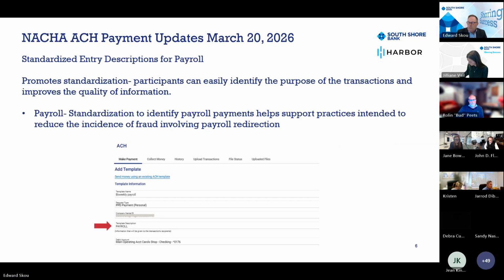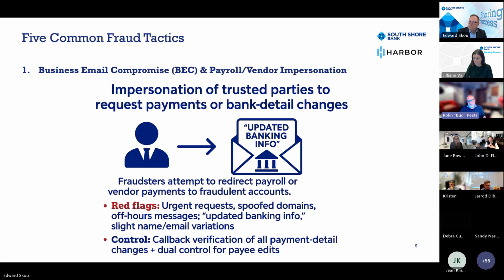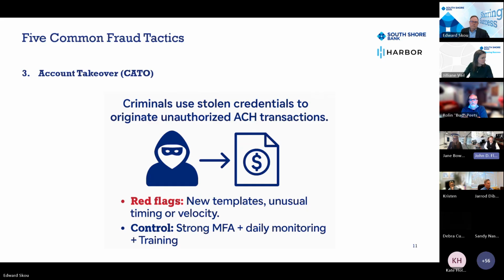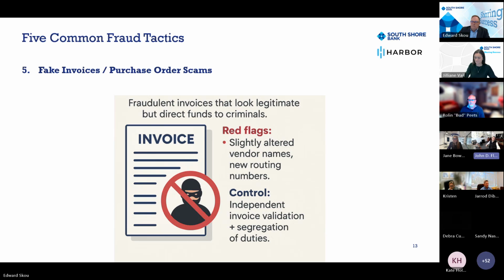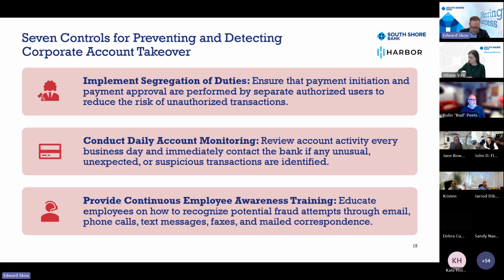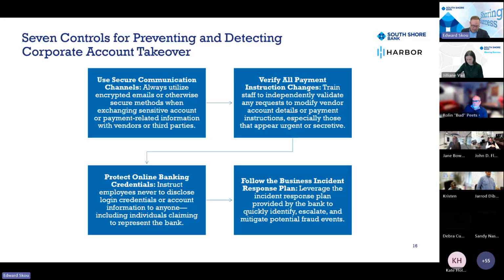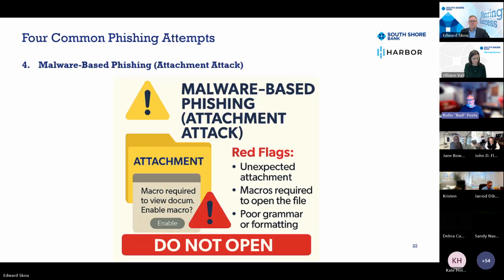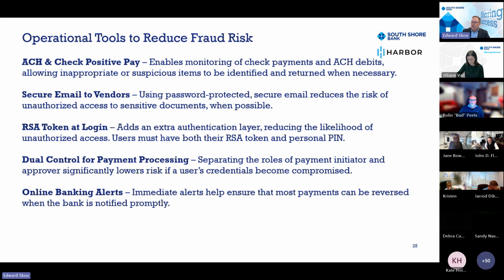NACHA Updates & Fraud Prevention Webinar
Presented by South Shore Bank & Harbor IT